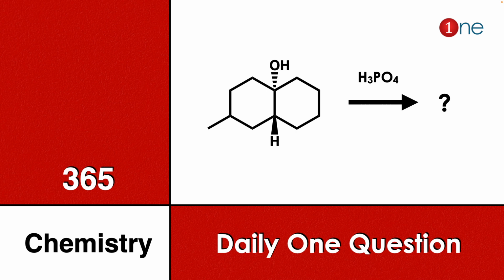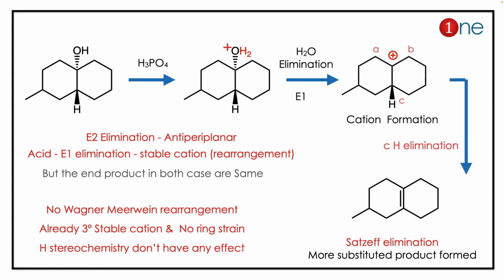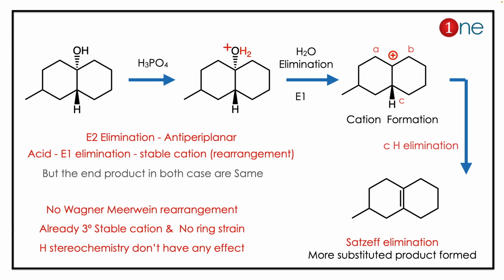E2 elimination | Saytzeff | 365 Chemistry | Problem | Question | Solved | Solution | One Chemistry